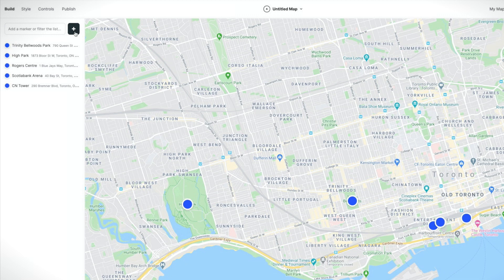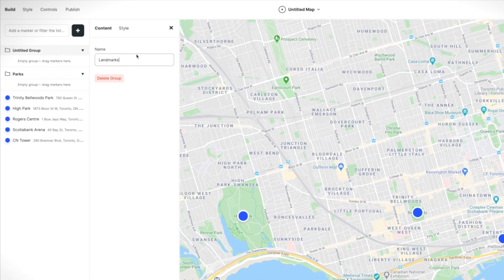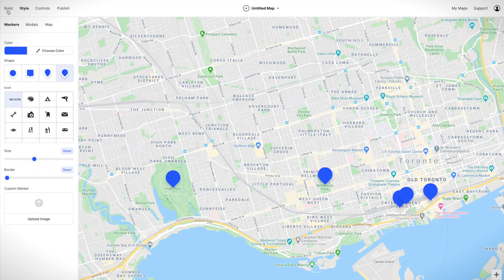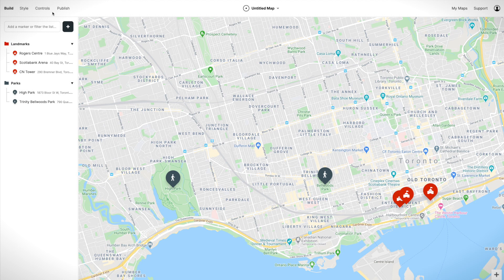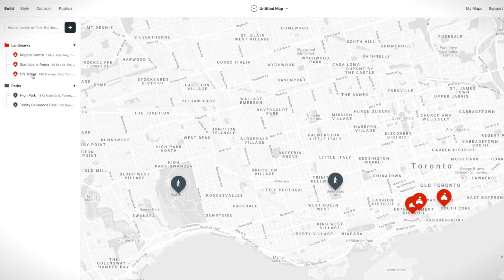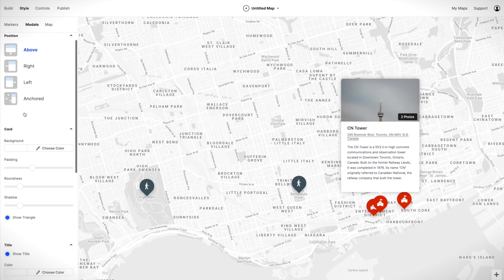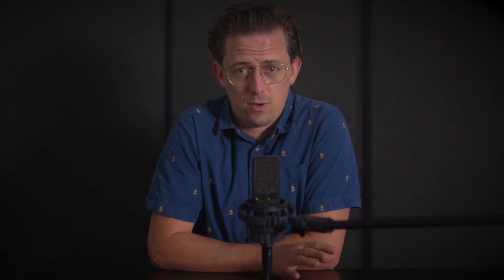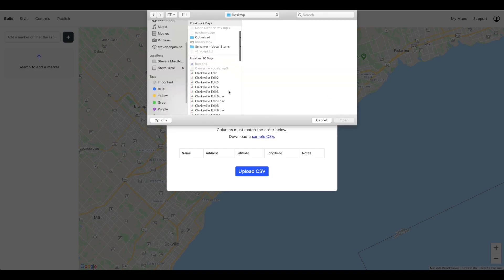Atlist — The Easy Way To Create Custom Google Maps (With Multiple Markers)